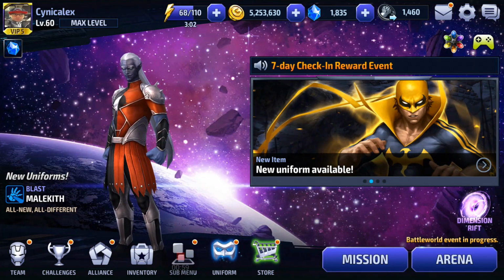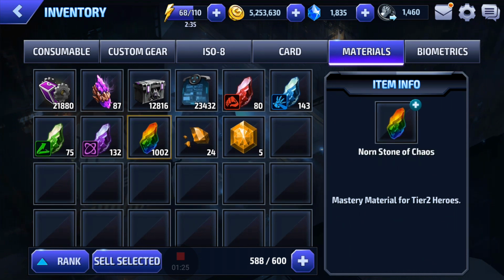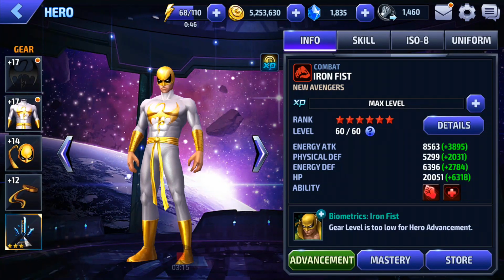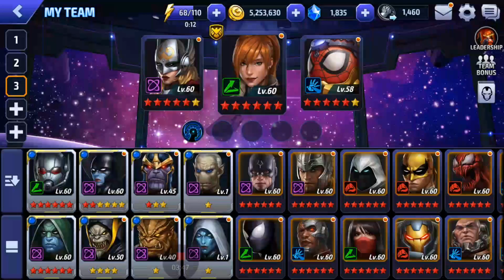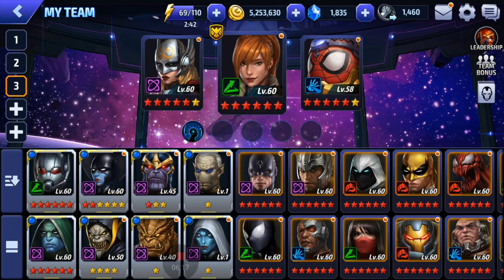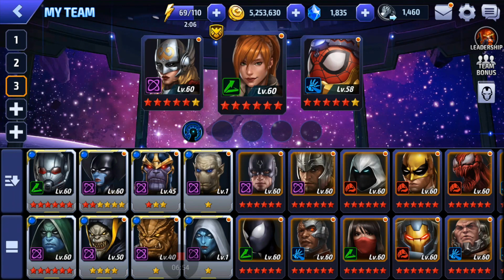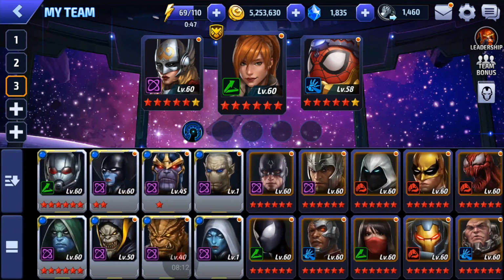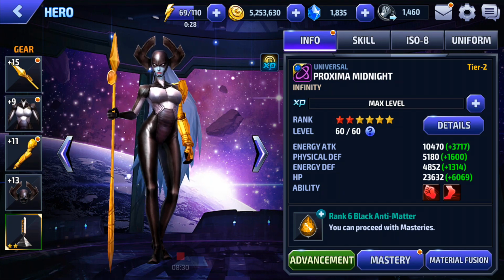[Marvel Future Fight] How to Spend World Boss Materials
A look at black anti-matter (BAM) and chaos norn stones, my strategy for effectively investing your hard-earned materials, and who to invest in.